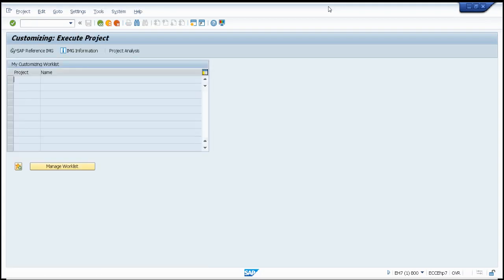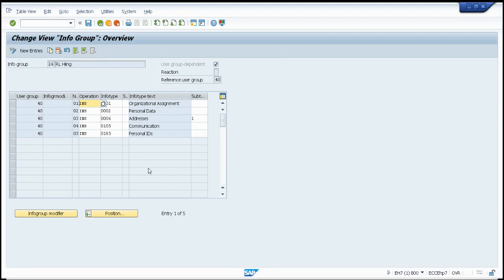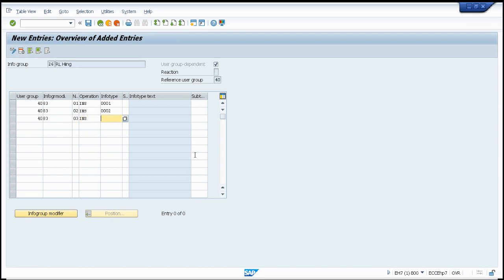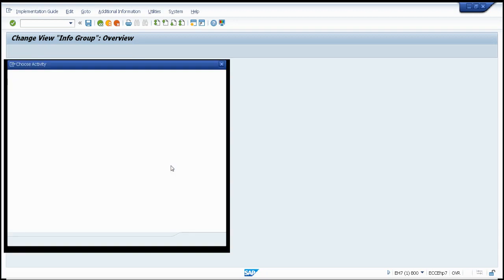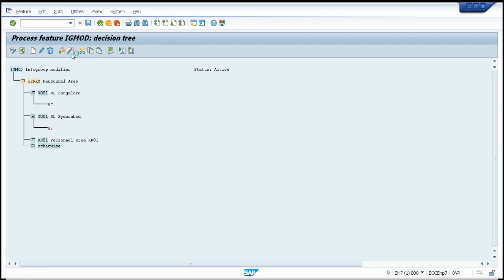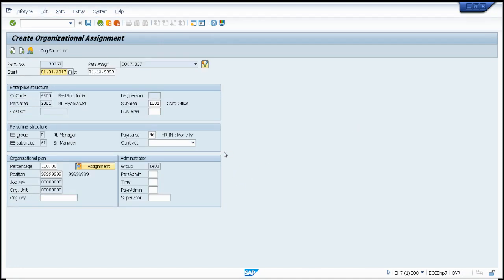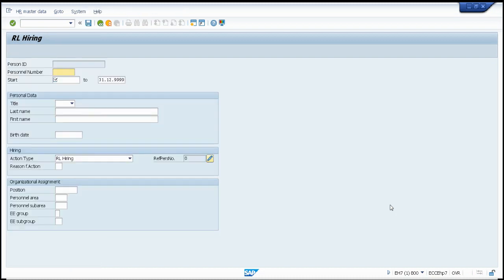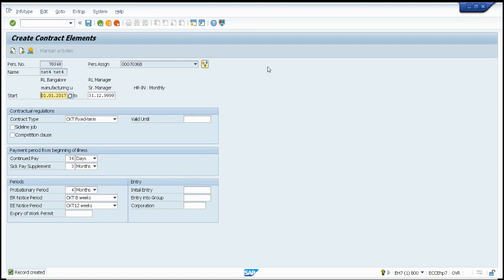3 December 2022